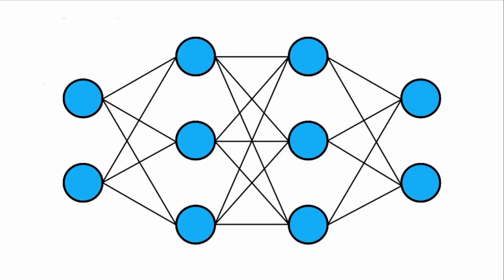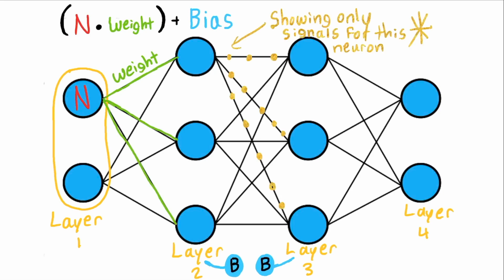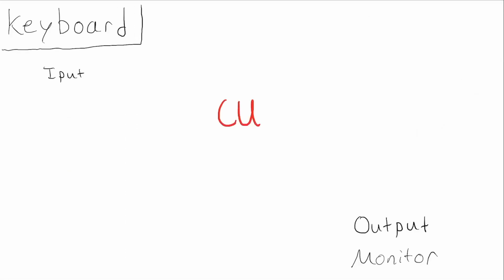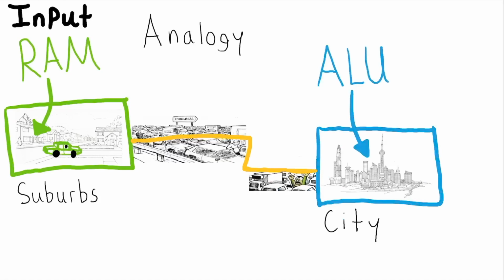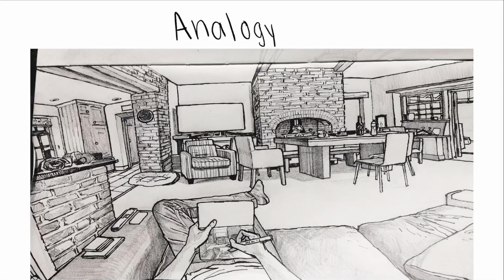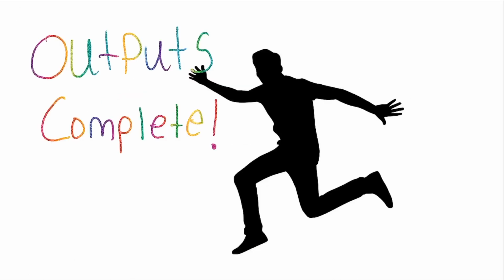Introduction to Machine Learning Hardware Accelerators (Digital and In-Memory Computing)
The evolution of machine learning over the past decade is inseparable from the increasing computing power. This introductory video answers your questions about how hardware makes machine learning ubiquitous and what the future holds for us.

Jarely Mendez and Johnny Cortez from East Early College High School in Houston, TX made this video during their summer internship at Secure and Intelligent Micro-Systems Lab in Rice University.